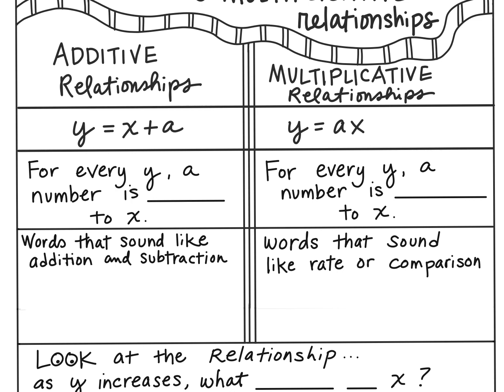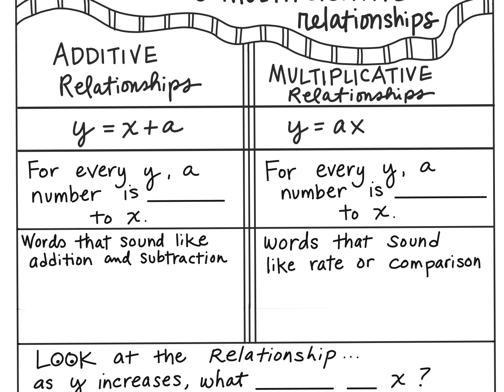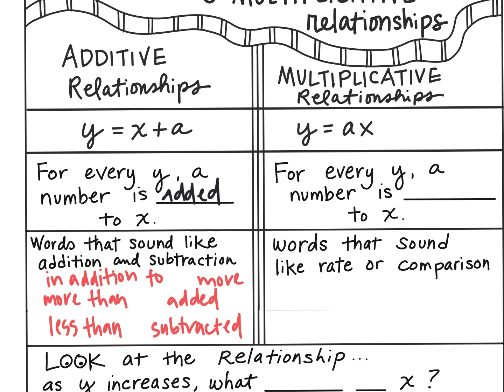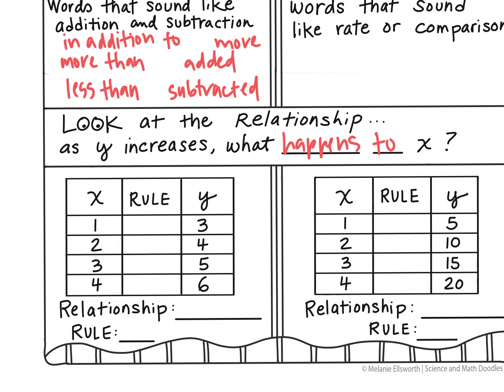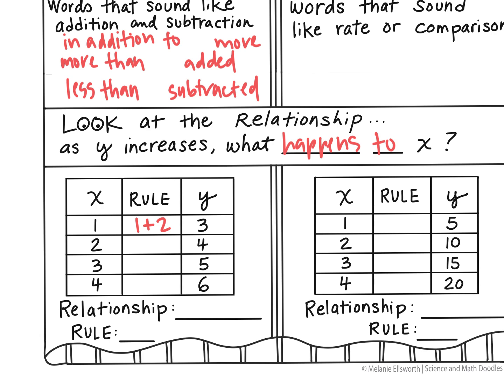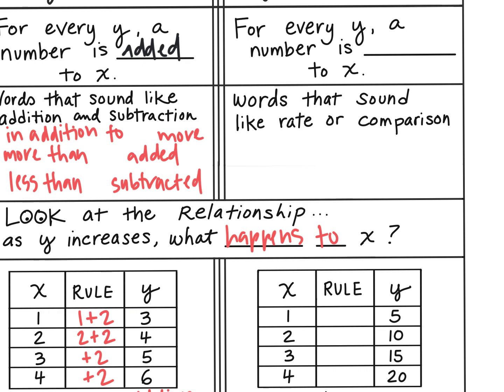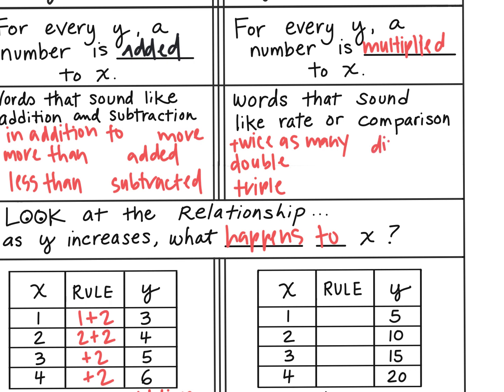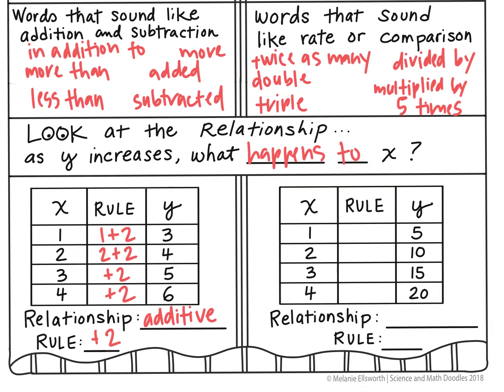5.3 Comparing Additive and Multiplicative Relationships set